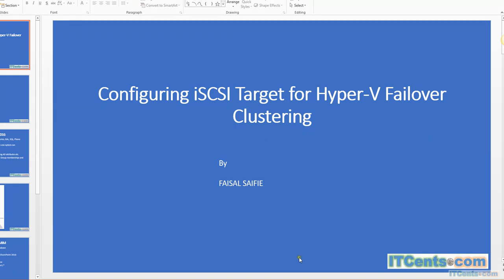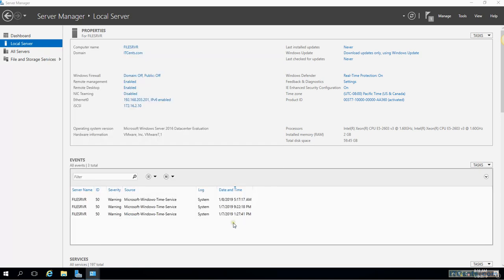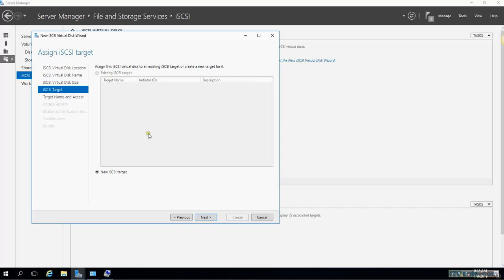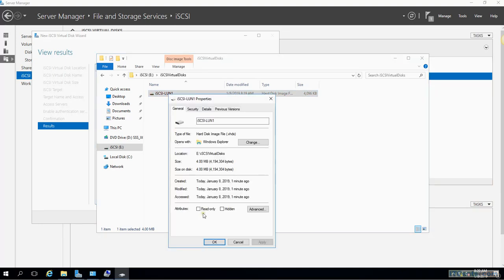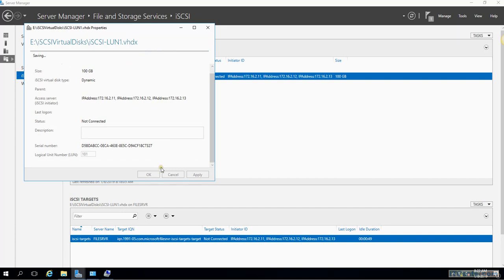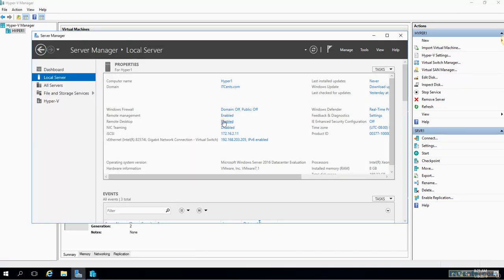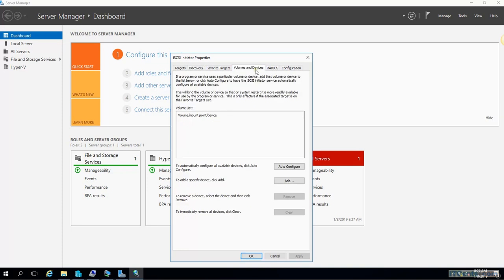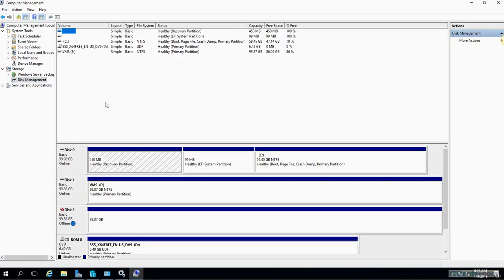5-Configuring iSCSI Target for Hyper-V 2016